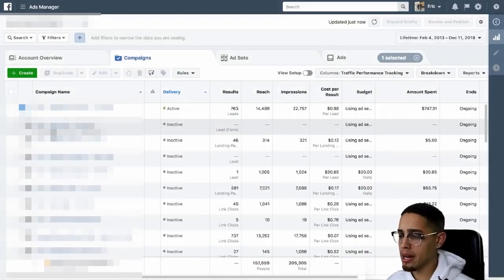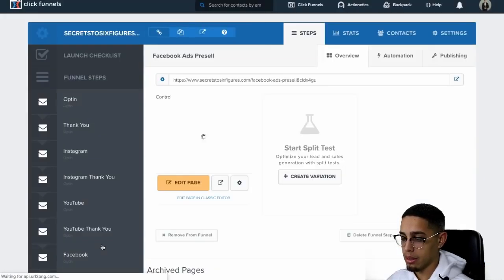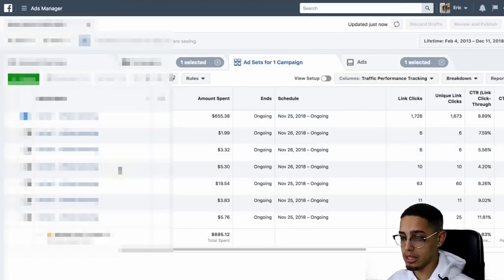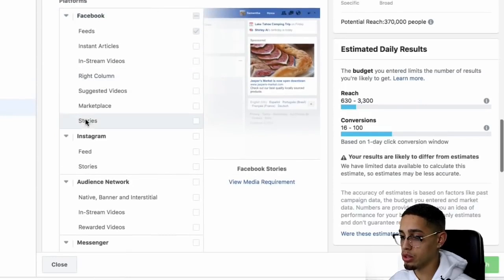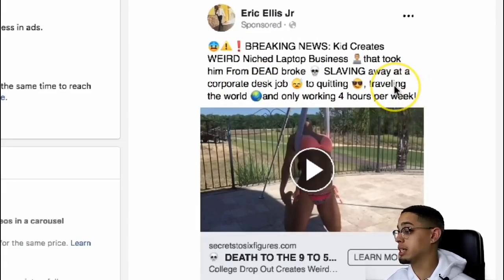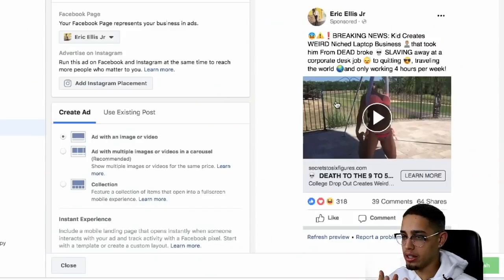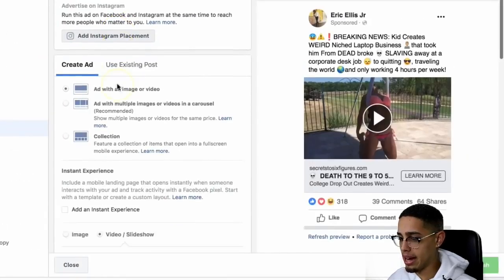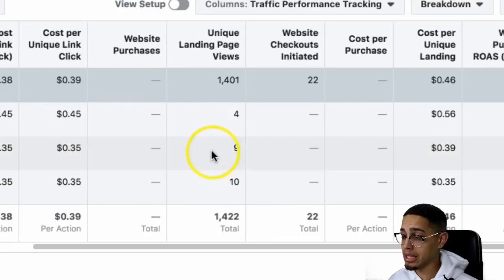How To Create Facebook Ads For Clickbank FAST and EASY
Detailed Description: In this Video You'll learn How To Get FREE Money On Paypal 2019. Three websites that pay out free money in PayPal very quickly! In this Video, I’ll Be Showing you how the best way to make money online in 2019. How to make money online in 2019. Especially how to make money online with no investment. for more video to coming up